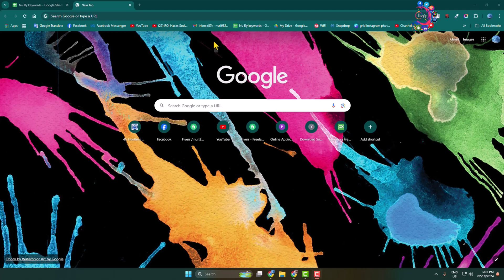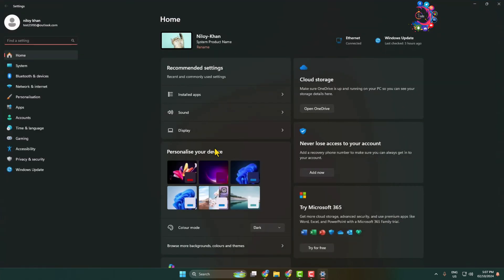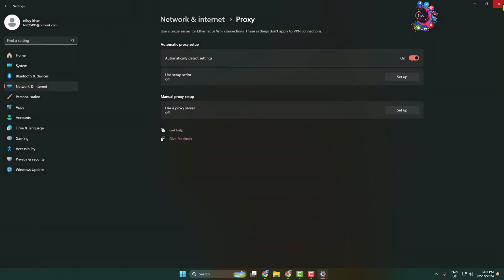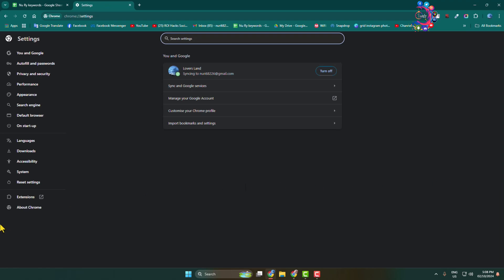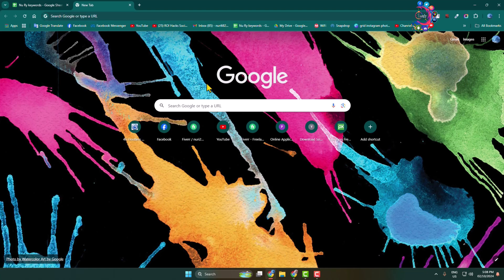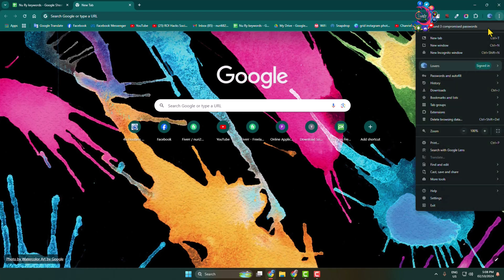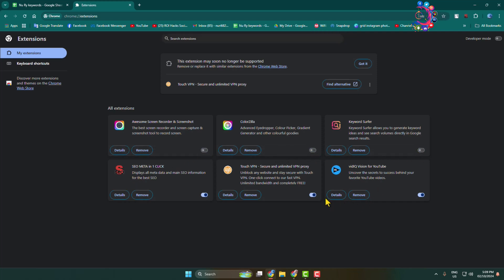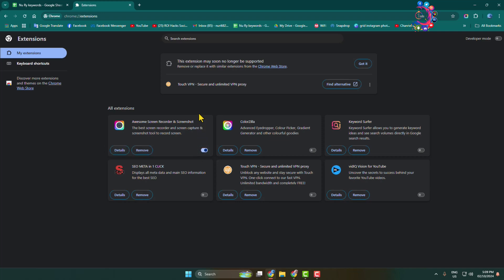How to fix captcha error in chrome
Quick ways to enable reCAPTCHA when it isn't working on your computer or mobile device. Are you having trouble loading reCAPTCHA on your computer or mobile device? If you're getting blocked or failing the reCAPTCHA test, Watch this video to learn how to fix.

Related Topics-

How to solve captcha problem
How to fix captcha error in chrome android
How to solve invalid captcha problem
How to fix captcha error in chrome chromebook
How to fix captcha error in chrome iphone
reCAPTCHA test
How to fix invalid reCAPTCHA
reCAPTCHA not working in Chrome